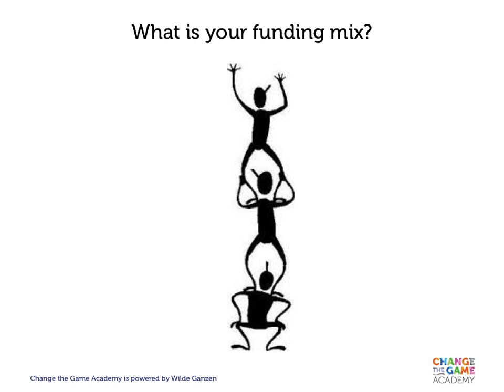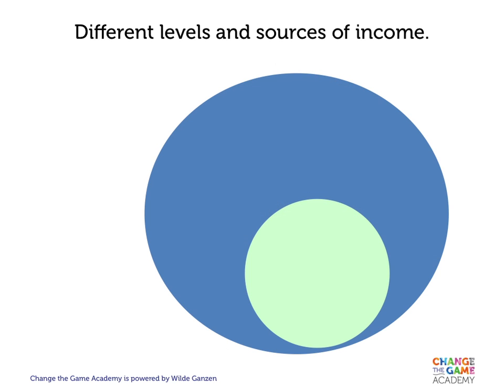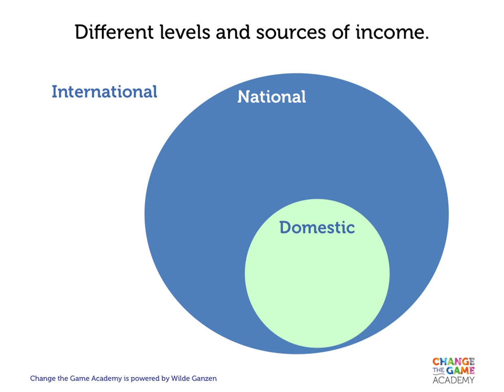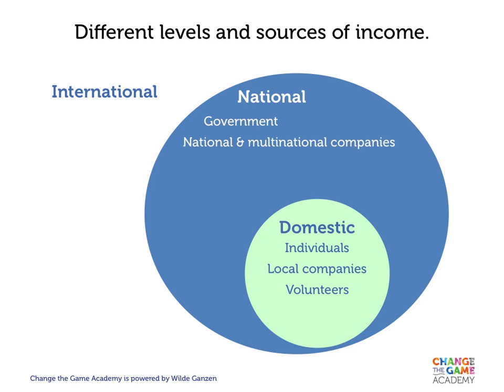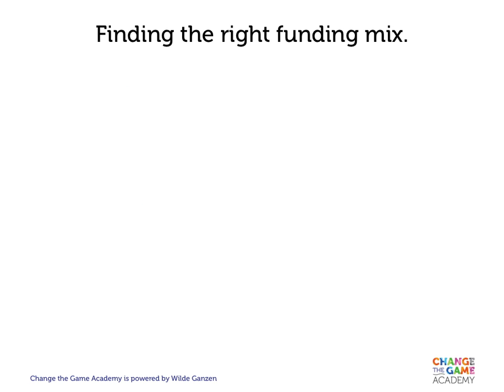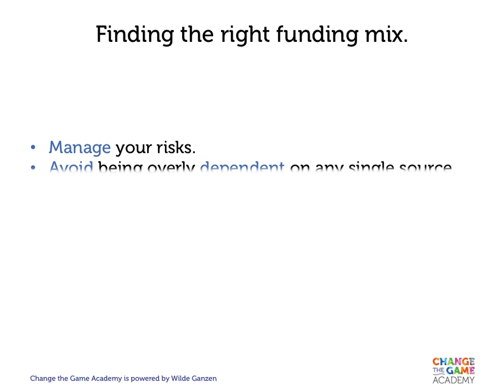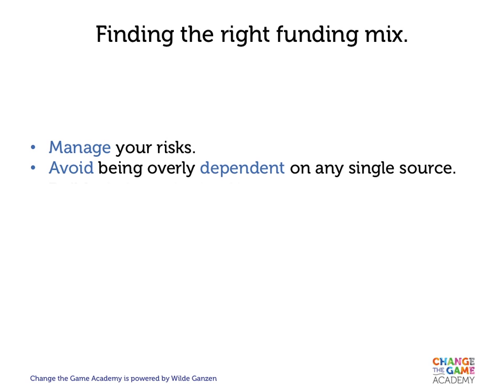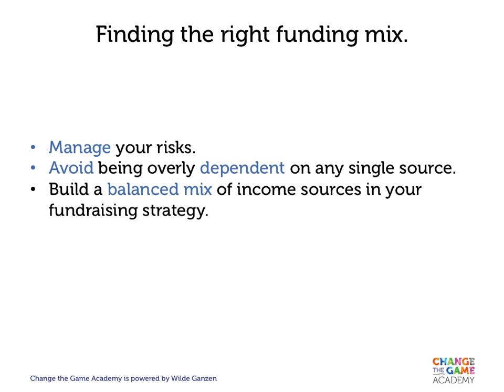Module 1: Need to diversify (India)